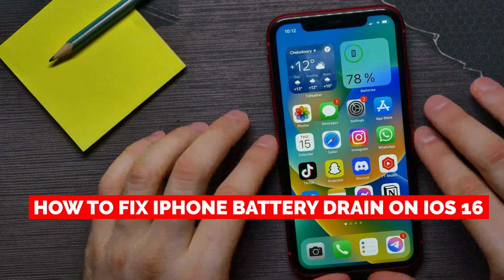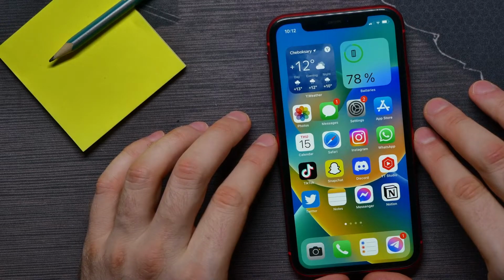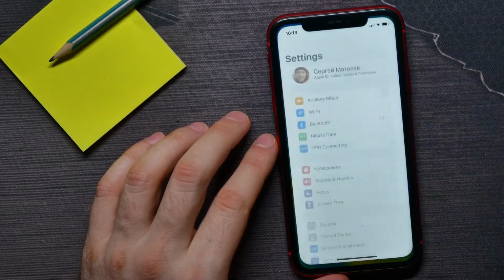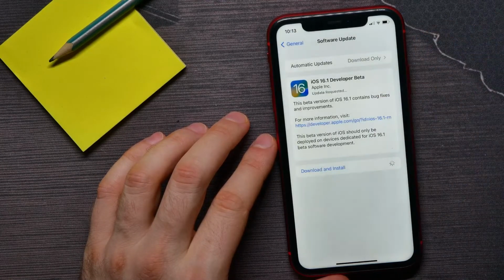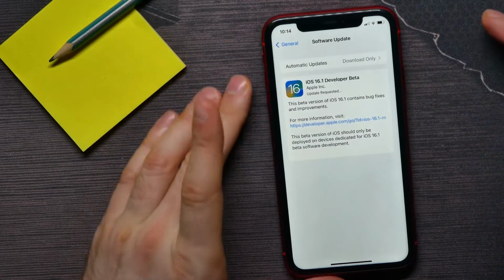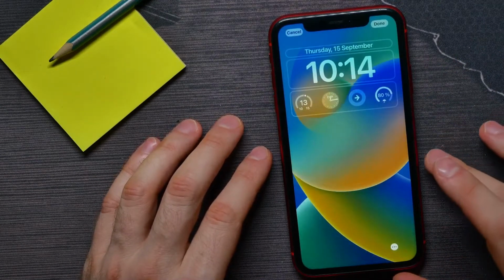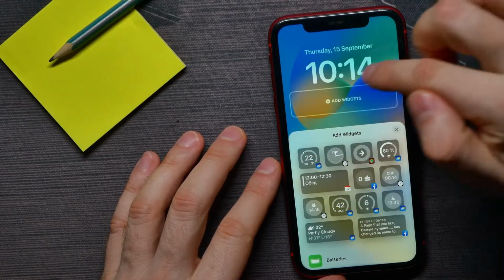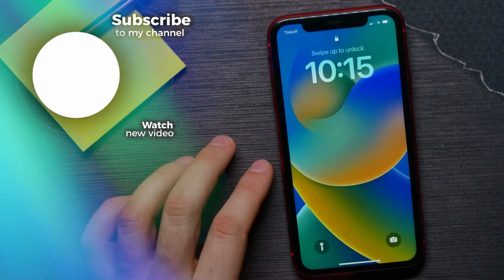How To FIX iPhone Battery Drain on iOS 16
In this video i show simple way How To FIX iPhone Battery Drain